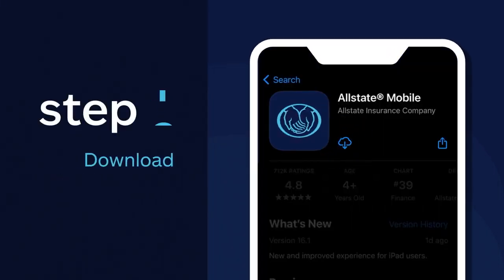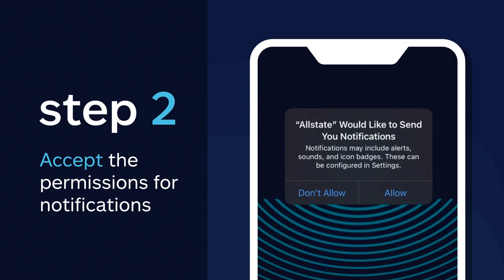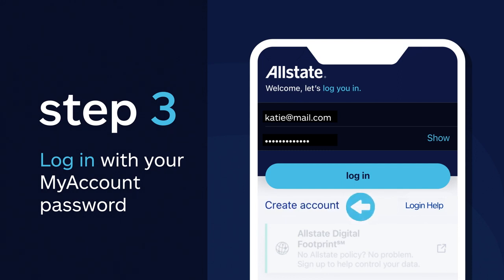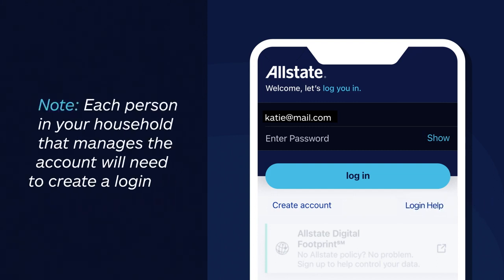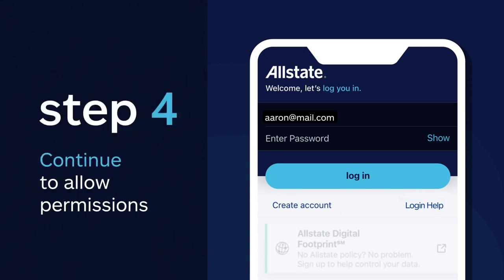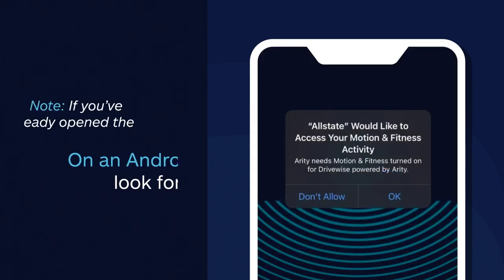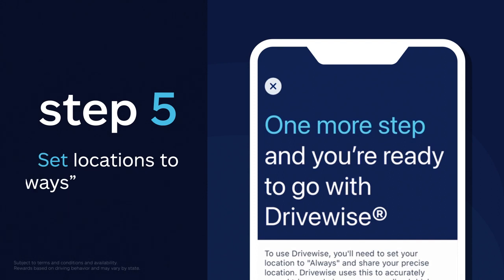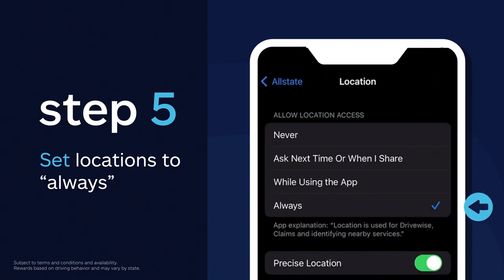Drivewise Onboarding | Allstate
Step-by-step instructions to show how to activate Drivewise in the Allstate mobile app. Only applicable in the states of NY, MI, OR, and MD.